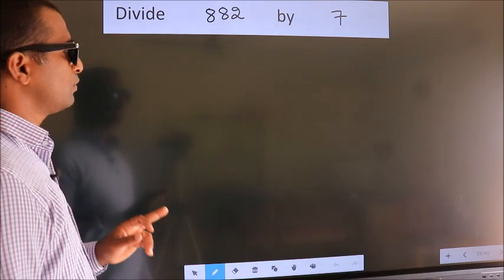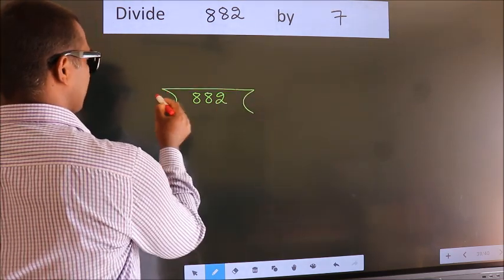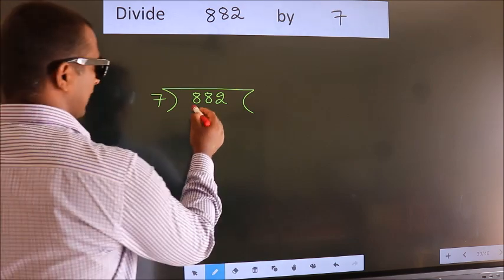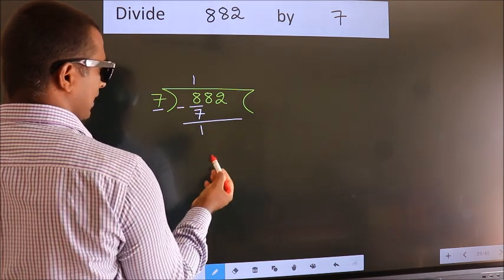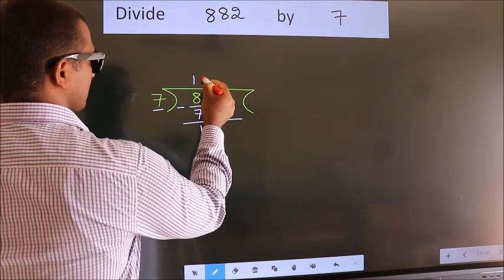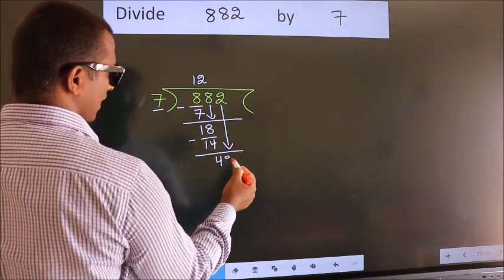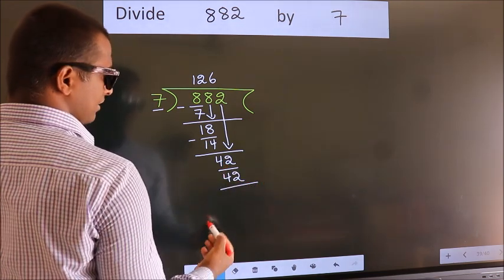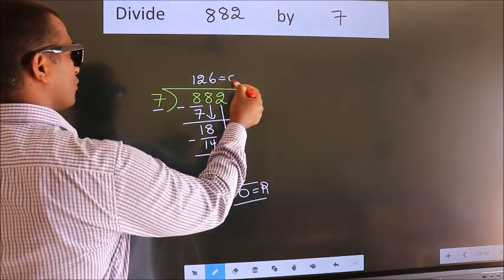Divide 882 by 7